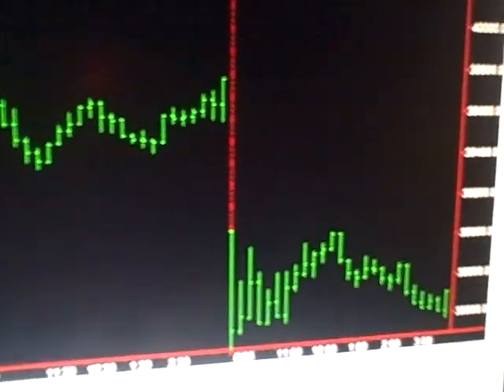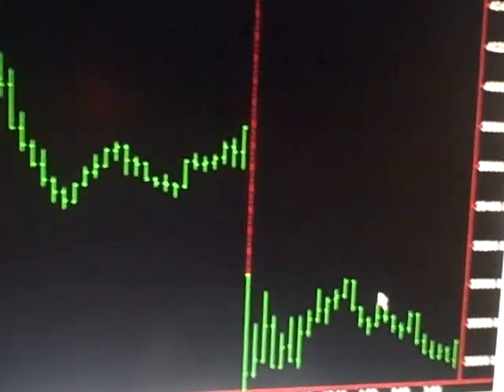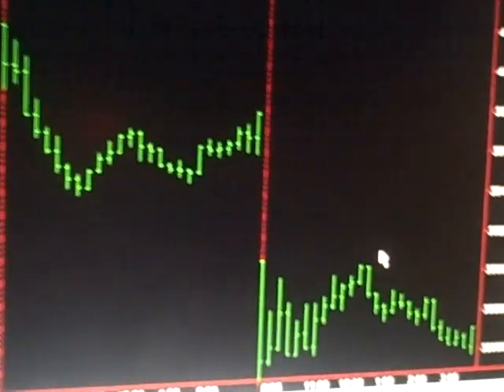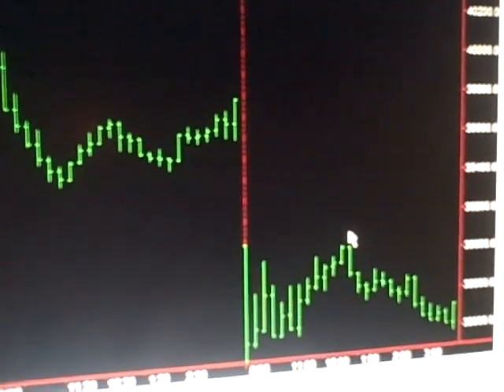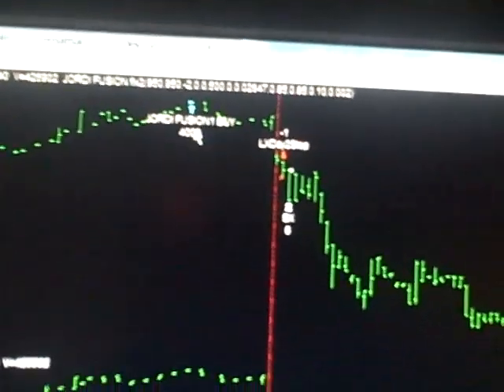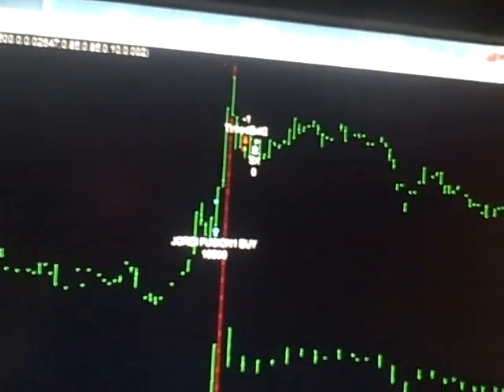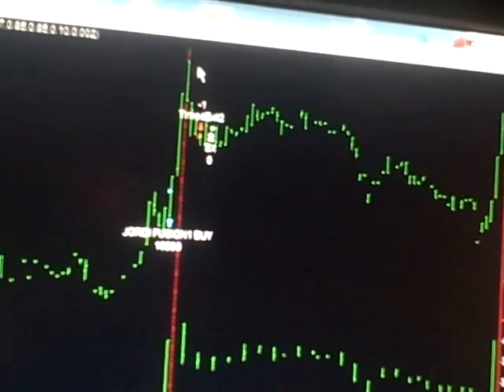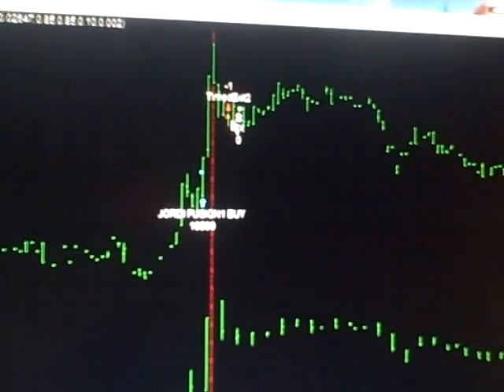Today Stock Market